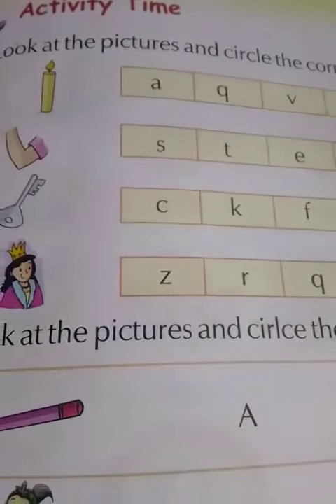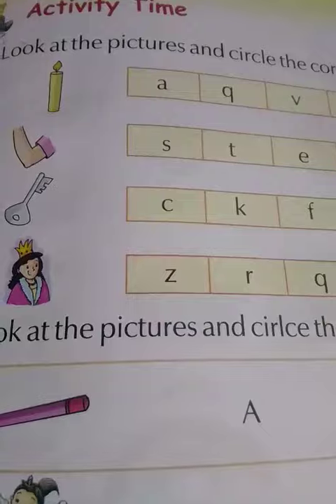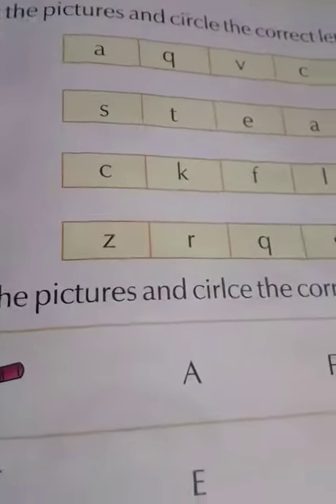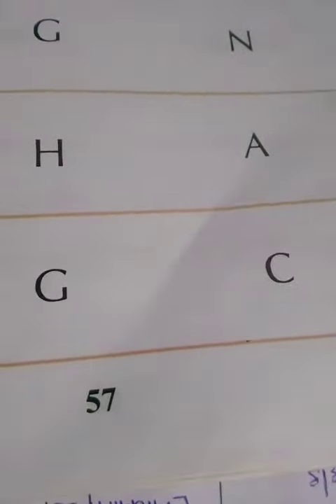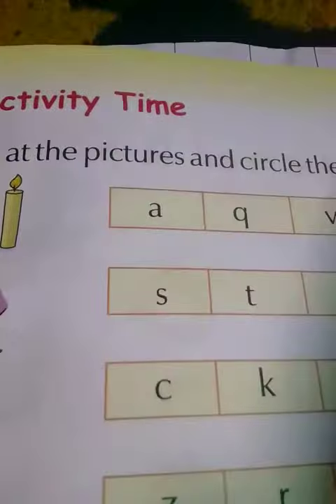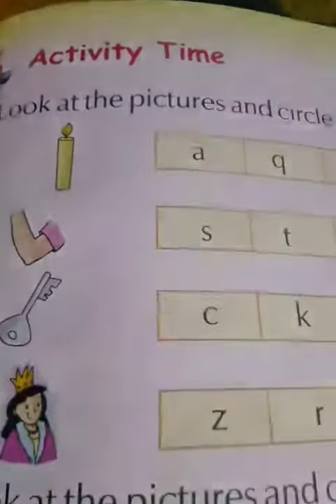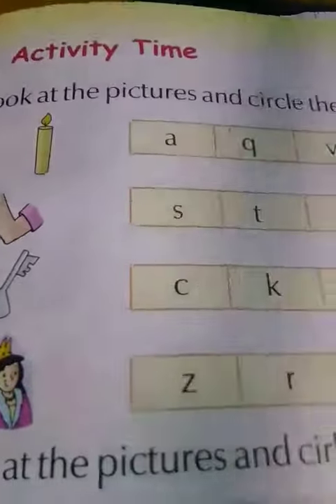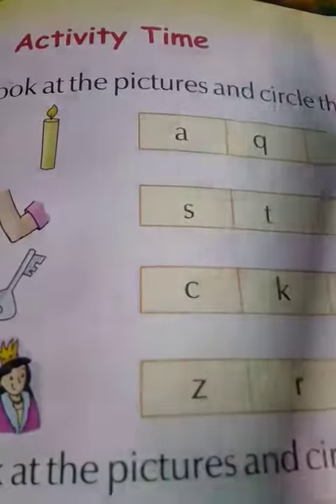Class-LKG#English (the Activty of latter"Q")